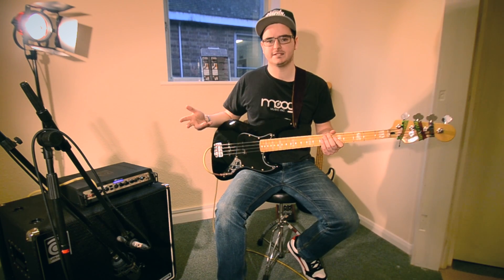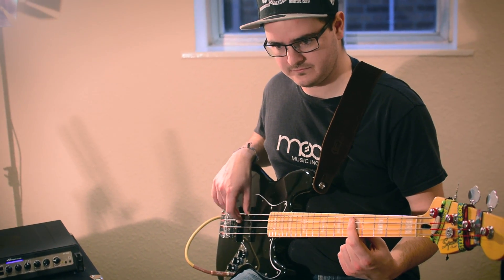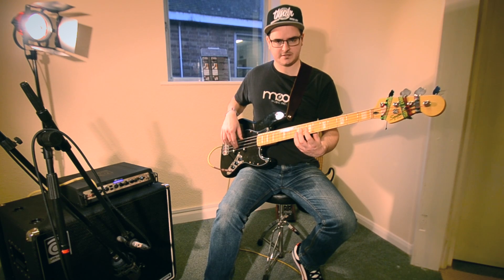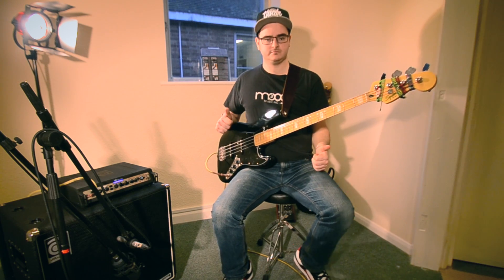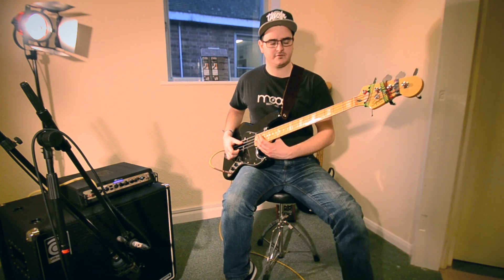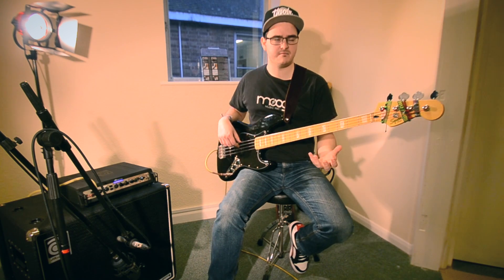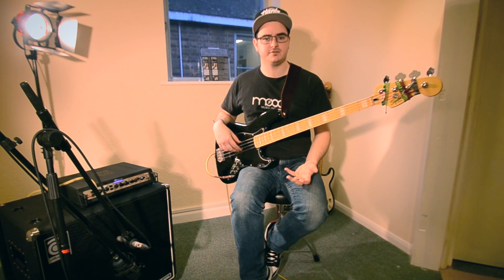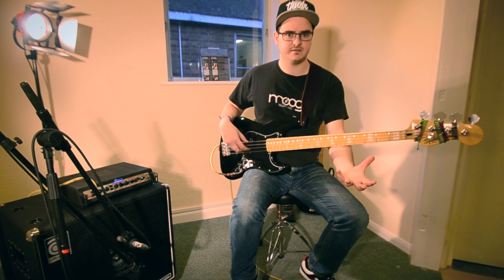5 TECHNIQUES EVERY BASS PLAYER SHOULD KNOW | Inthepockett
Here's my take on 5 essential techniques that every Bass player should know.

Once you've got them down, try working them into your basslines.
Just remember to keep it tasteful, playing a trill every other bar will diminish it's impact and become boring/average.

Here's some inspirational tunes to reference when practising these skills.

Ghost Notes | Rocco Prestia (Tower of Power) - Soul With a Capital S

Thumb-muting | Marcus Miller - 3 Deuces

Raking | James Jamerson (Marvin Gaye) - What's Going On

Harmonics | Thomas Jenkinson (Squarepusher) - Iambic 9 Poetry

Trills | Francis Hylton (Incognito) - Goodbye to Yesterday

Lessons available now!
to get started : )

Recorded, mixed and edited by Andy Land

Special thanks to One Man Band for use of their rehearsal studios.

Gear used:

Squier Vintage Modified '77 Jazz Bass
Rotosound Swing Bass 66
Line 6 M9 (parametric EQ)
Fender Custom Shop tweed cables
Ampeg PF500
Ampeg Classic SVT 15"